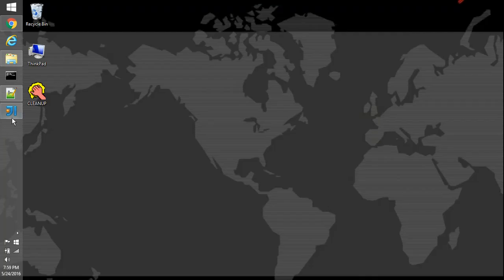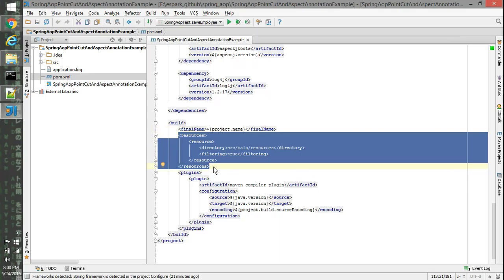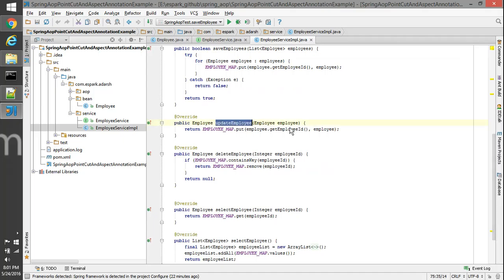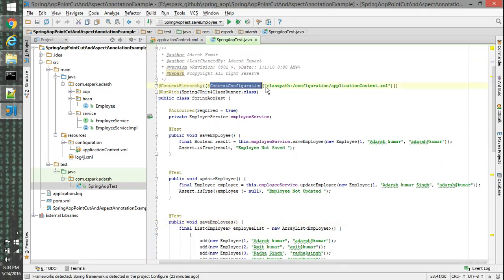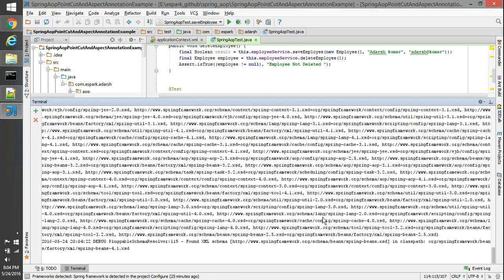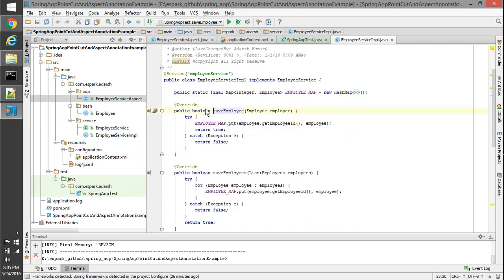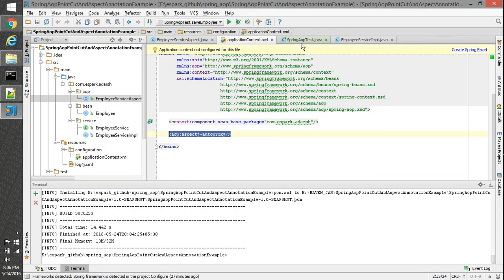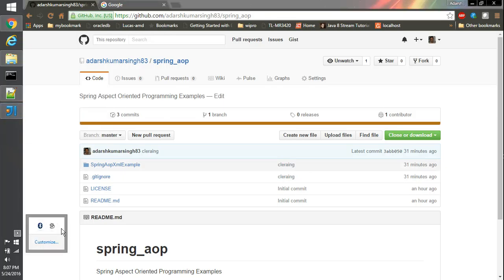ESpark Adarsh Spring Aop Point Cut And Aspect Annotation Example